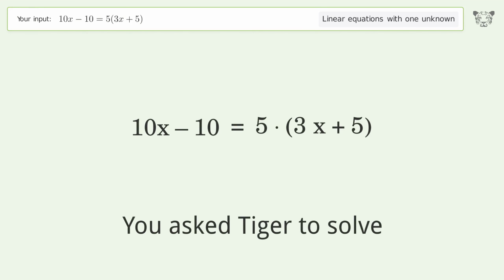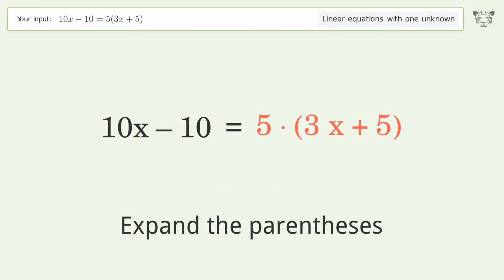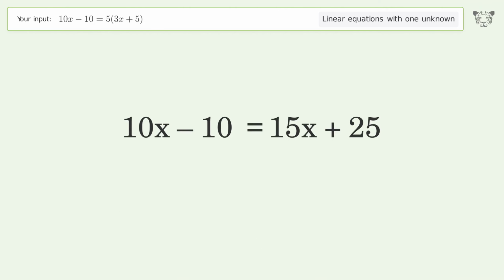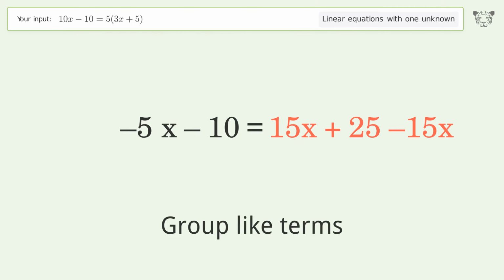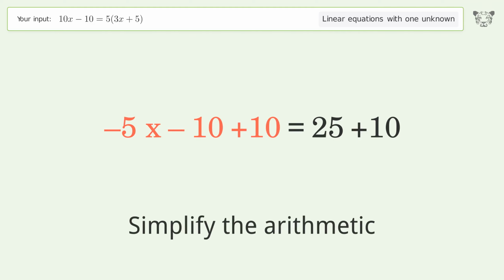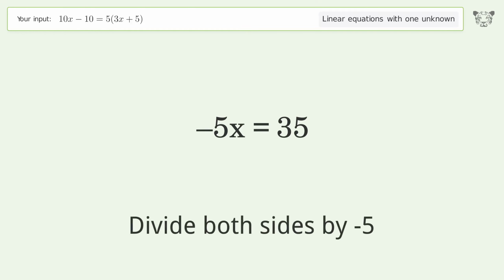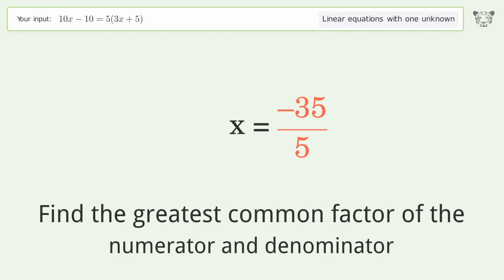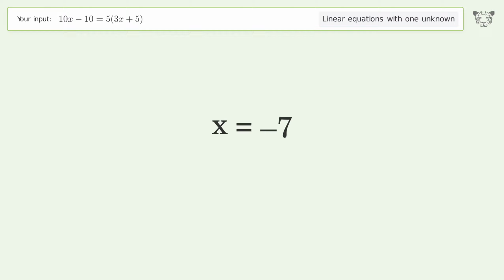Solve 10x-10=5(3x+5): Linear Equation Video Solution | Tiger Algebra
Struggling with 10x-10=5(3x+5)? Watch our step-by-step video on Tiger Algebra to master this linear equation effortlessly. Also check out for more tips and tricks for dealing with linear equations with one unknown